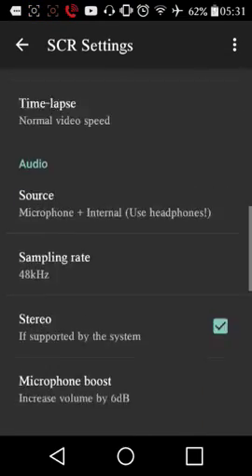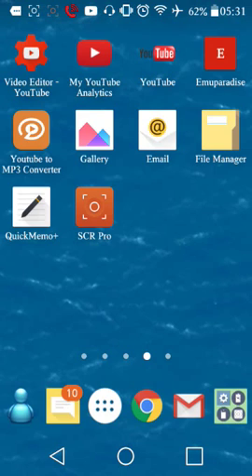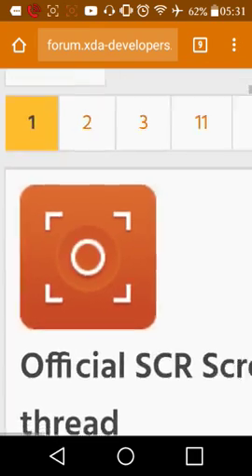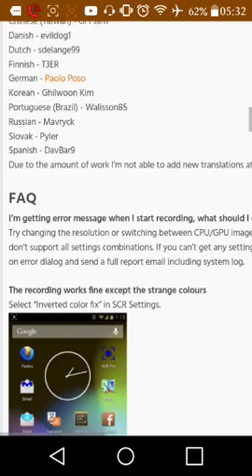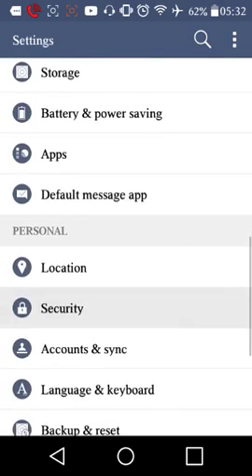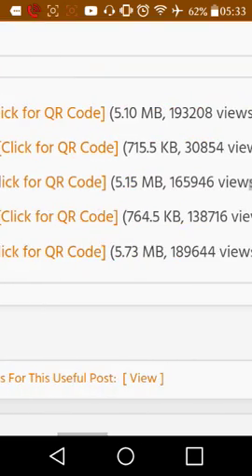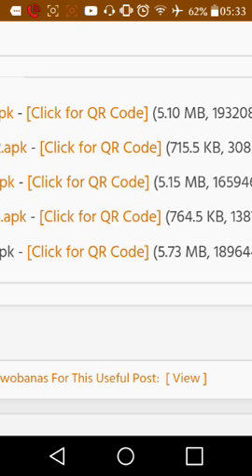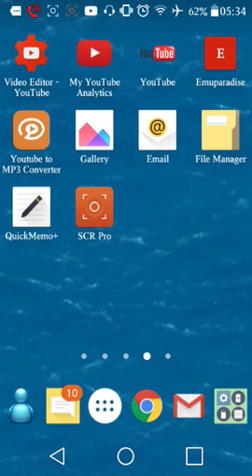How To Get SCR Screen Recorder Pro On Android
You will need to root for internal audio recording or else you may have trouble recording high quality sound fam. Anyway here's the link I promised: